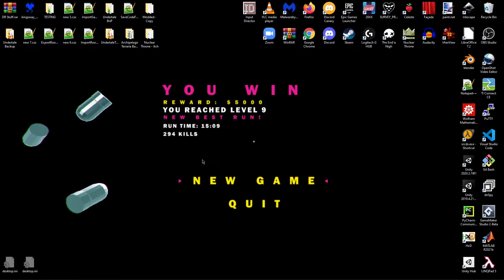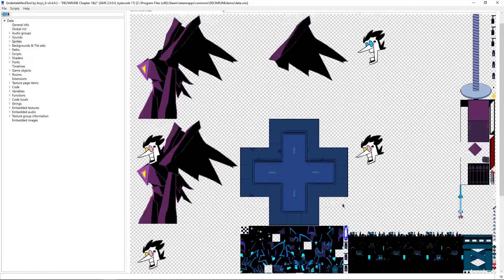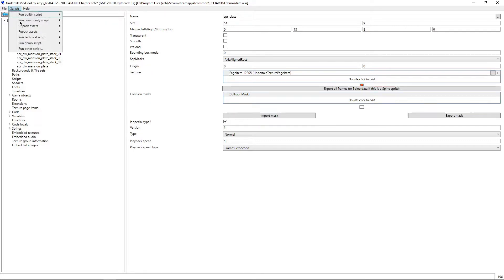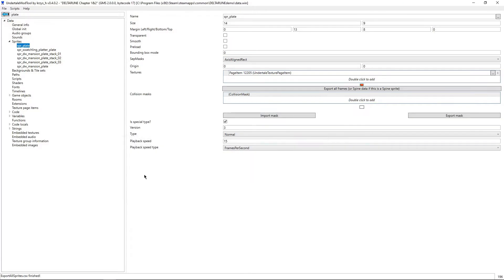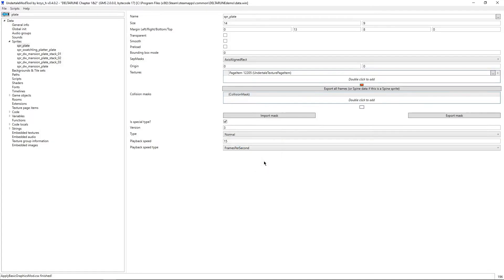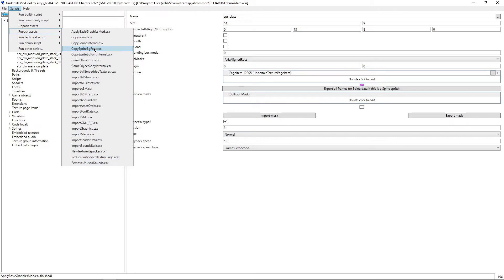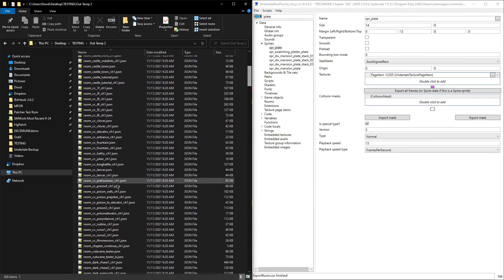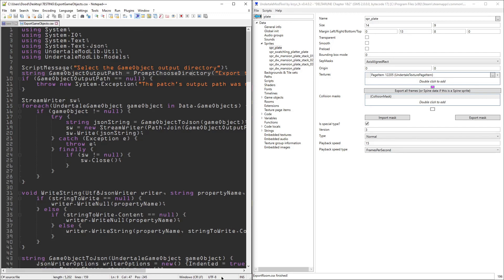Importing Assets & Using Editor Scripts - GameMaker Modding Tutorial #3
In this video I introduce you to editor scripts, and how they can make it much easier to import and export game assets.

TIME STAMPS:
00:00 Manually Importing Sprites
02:55 Scripts
03:17 Export Sprites with Scripts
04:23 Import Sprites with Scripts
07:16 Room and Game Object Script Showcase

The GameMaker logo, GameMaker Studio, and GameMaker Studio 2 trademarks are owned by YoYo Games Limited Liability Corporation. The creator of this video has no link to YYG LLC or GameMaker.

The Undertale and Deltarune trademarks are owned by Toby Fox. The creator of this video has no links to Toby Fox, or the Undertale or Deltarune trademarks.